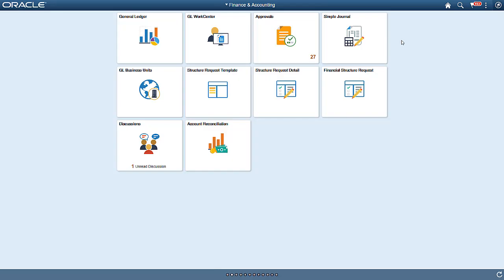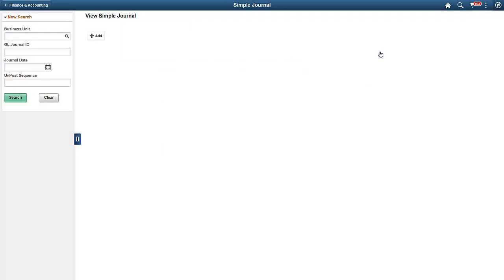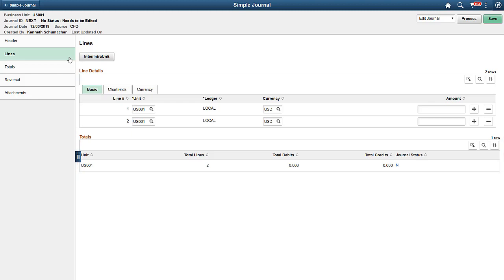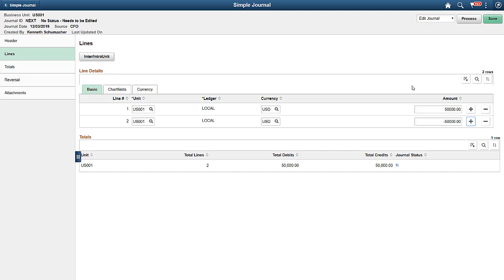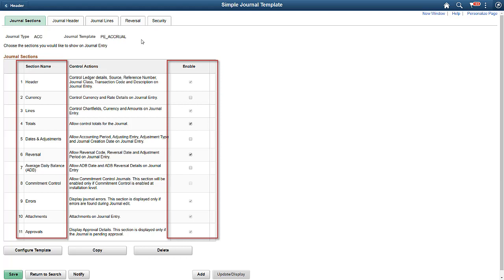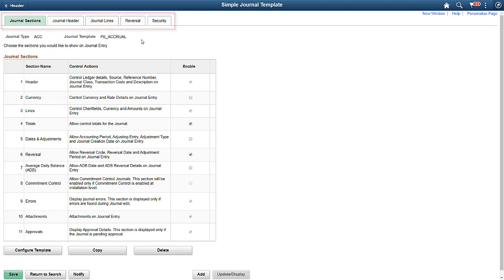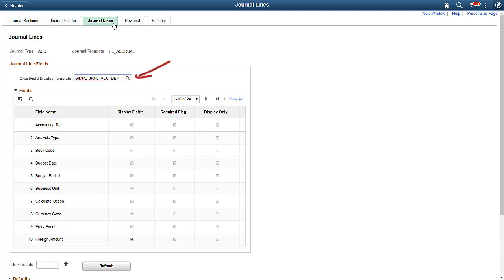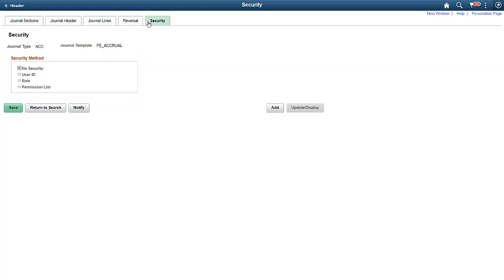PeopleSoft Fluid Simple Journal Entry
PeopleSoft Fluid Simple Journal Entry simplifies the journal entry page, using a configurable journal template, which reduces data entry errors enabling greater control over the data your users can enter.